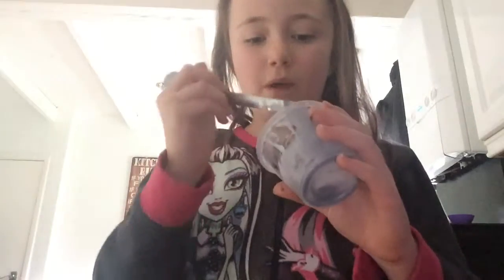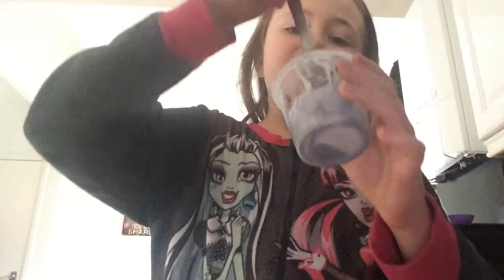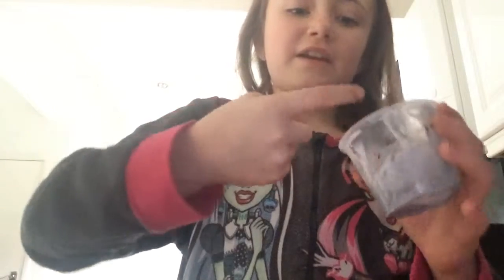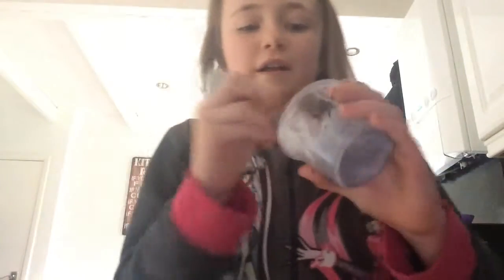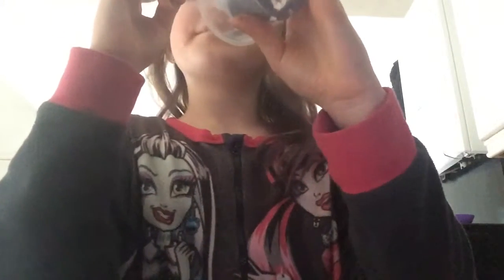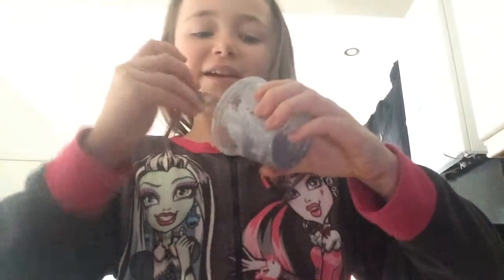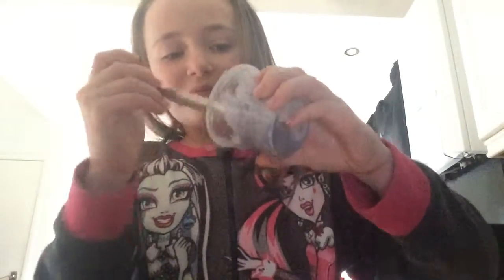Update on u know what